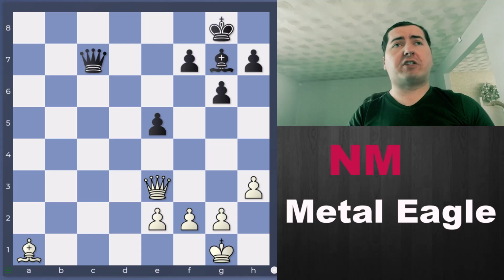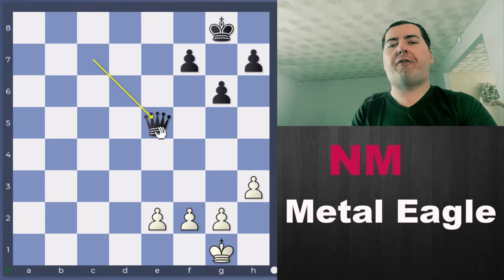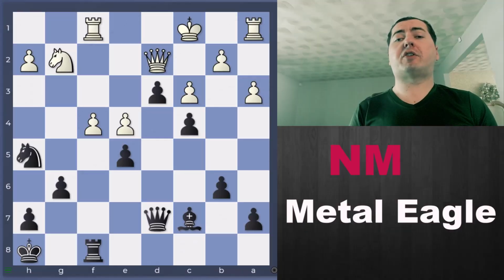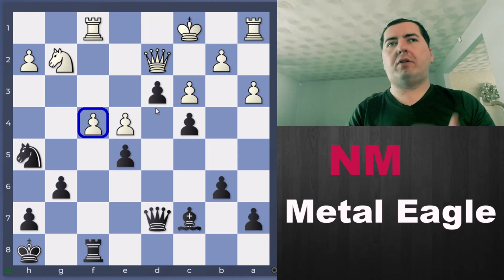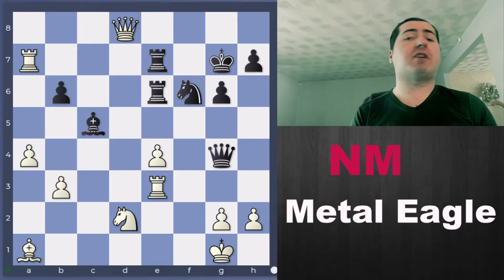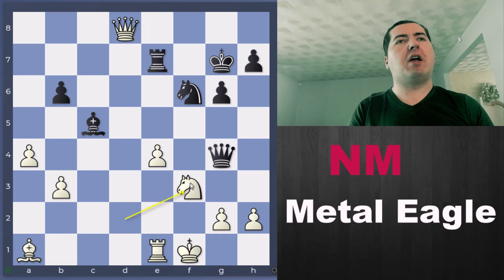Attackers vs Defenders in Chess: Top 5 Puzzles to Test Your Skills (Improve Your Game Fast!)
Welcome to our deep dive into the fascinating world of chess tactics! Most likely you are not as good as you think at counting attackers vs defenders in chess games!  Watch this video to learn if you are actually good or not!

In this video, "Attackers vs Defenders in Chess: Top 5 Puzzles to Test Your Skills," we explore the critical concepts of attacking and defending that can make or break your game. These chess strategies that every player must know. Whether you're a beginner or an intermediate player, this video will challenge your calculation abilities and help you improve your game fast!

We explore five exciting chess puzzles, showcasing critical tactics like attacking tips, defender strategies, and how to find the best move orders to outwit your opponent. Each example is progressively harder, making it perfect for honing your skills step-by-step.

We’ve designed this video as a step-by-step challenge, presenting you with 5 unique chess puzzles that gradually increase in difficulty. Each puzzle focuses on the dynamics of attack and defense, testing your ability to calculate precise move orders and capitalize on your opponent’s weaknesses.

These puzzles focus on chess attack vs defense dynamics, showing you how to make the most precise moves to gain an advantage on the board. From simple strategies to advanced tactical patterns, this video will take your chess game to the next level.

By the end of this video, you’ll have a better understanding of how to balance aggression and defense, leading to more wins on the board. Remember, chess is all about timing, precision, and strategy—and this video is your perfect guide to mastering these skills.

💡 Ready for the Challenge?
Hit play and see if you can solve all five puzzles! If you can’t, don’t worry—we’ll break down the solutions step by step to help you learn and grow.

Don't miss out on this ultimate guide to winning more games with the perfect balance of attacking and defending tactics. Start your journey to becoming a better chess player today!